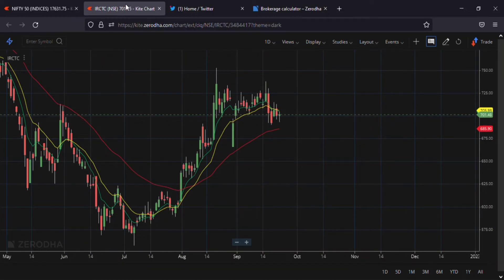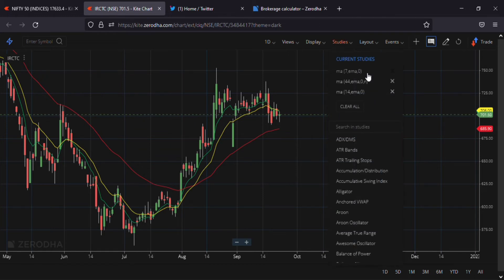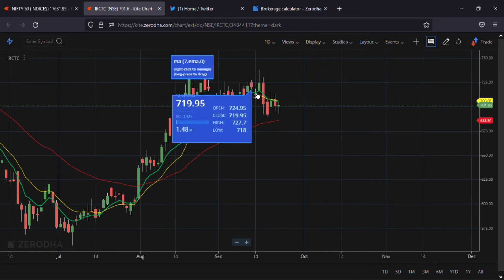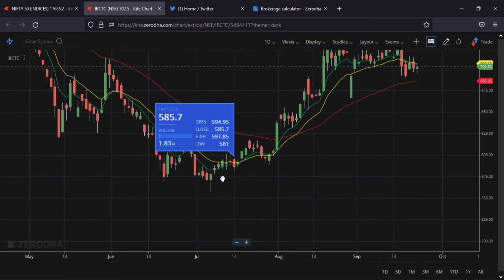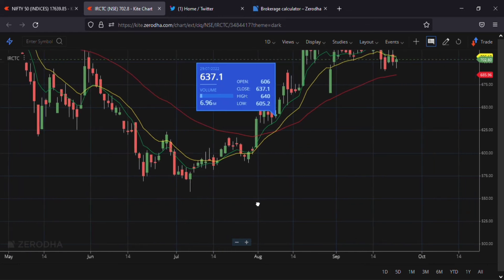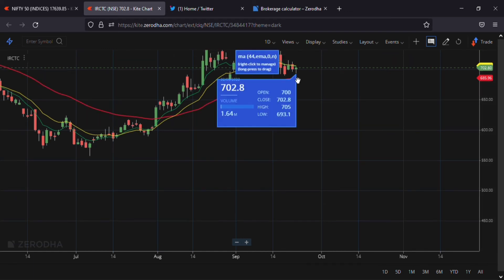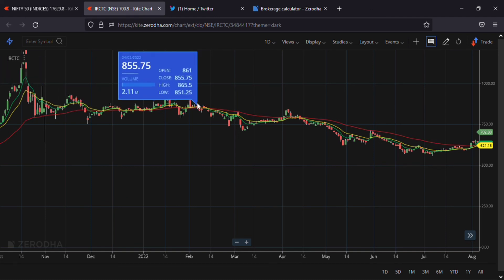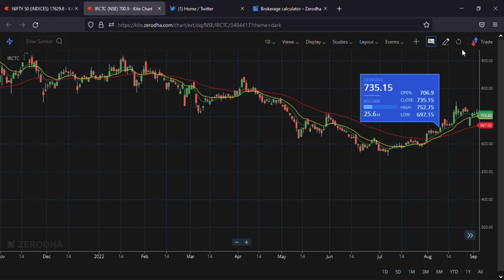best strategy to trade in stock market l 90 percent Accuracy